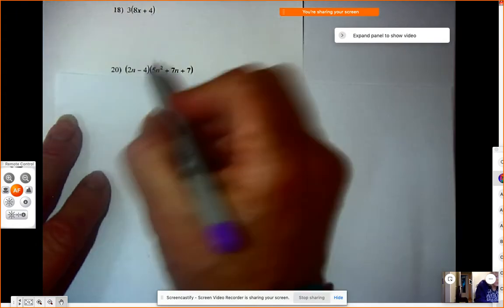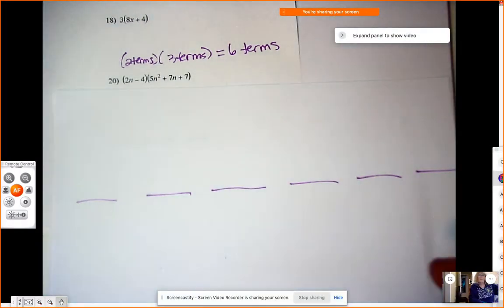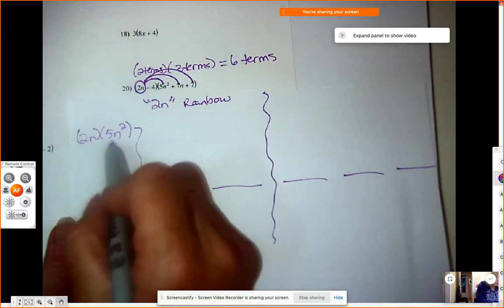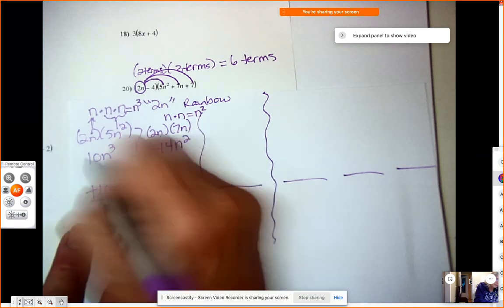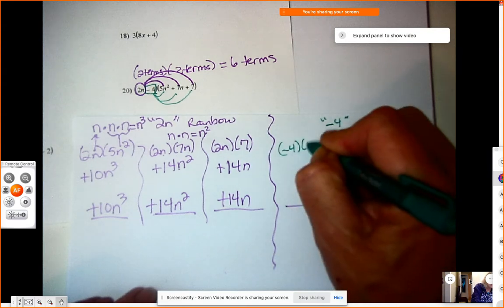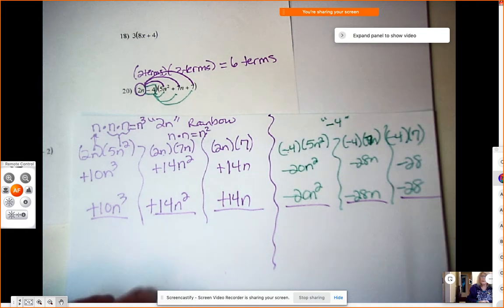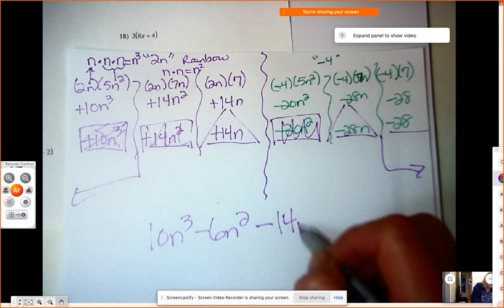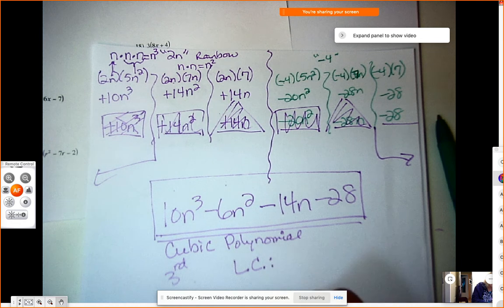SweatEx - Polynomial Multiplication